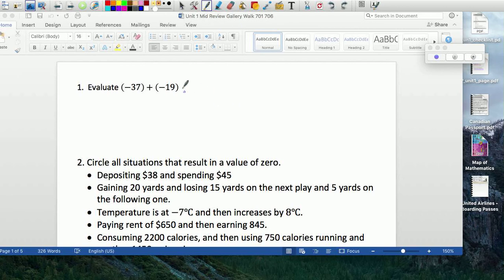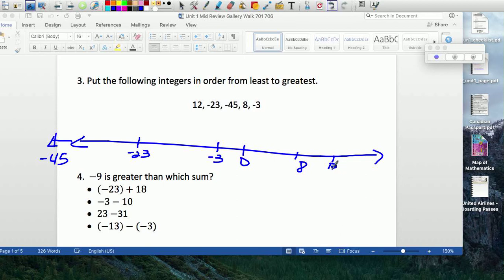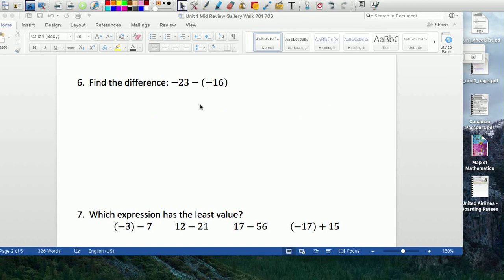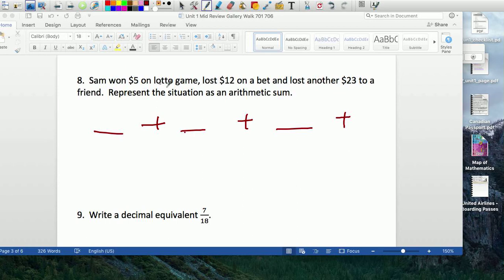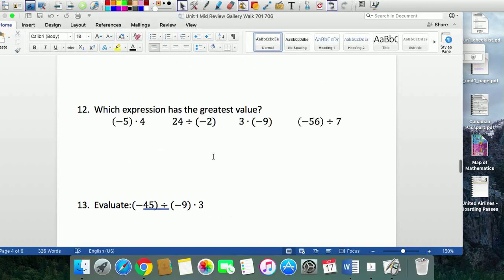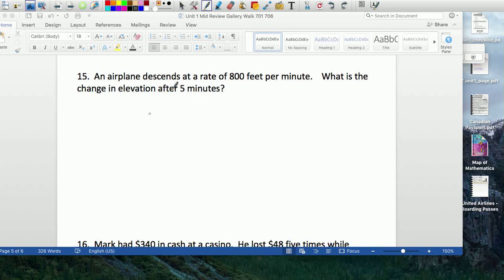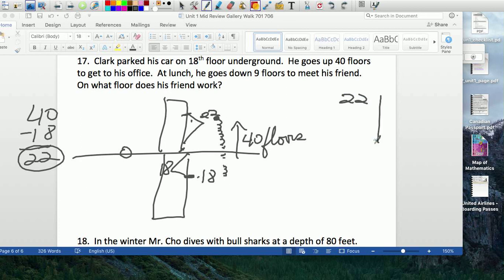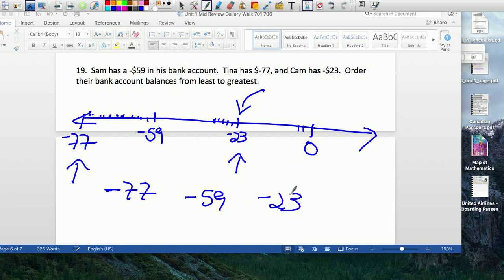701 706 Whiteboard Questions